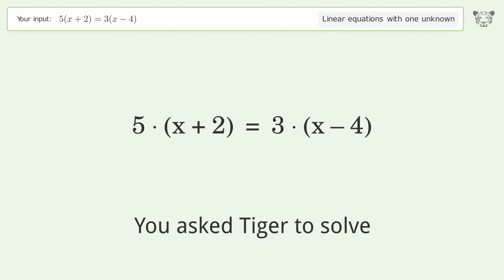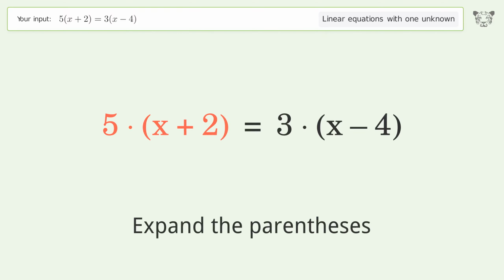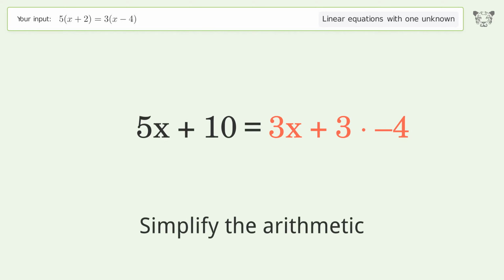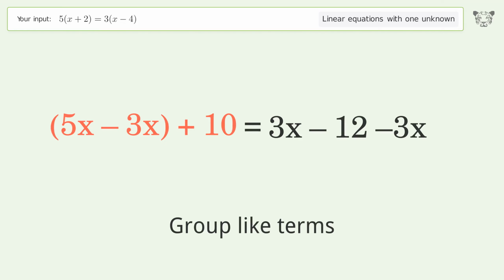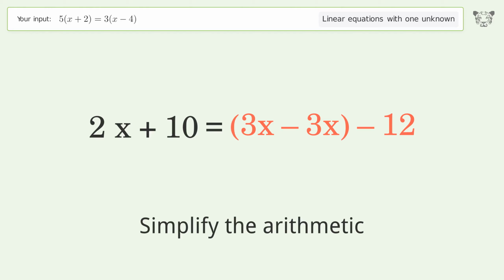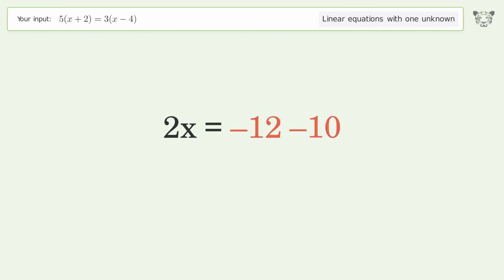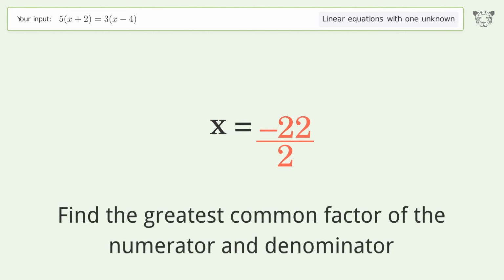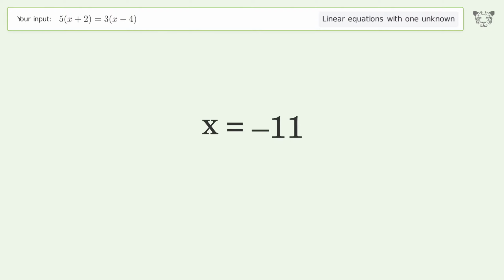Solve 5(x+2)=3(x-4): Linear Equation Video Solution | Tiger Algebra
Struggling with 5(x+2)=3(x-4)? Watch our step-by-step video on Tiger Algebra to master this linear equation effortlessly. Also check out for more tips and tricks for dealing with linear equations with one unknown